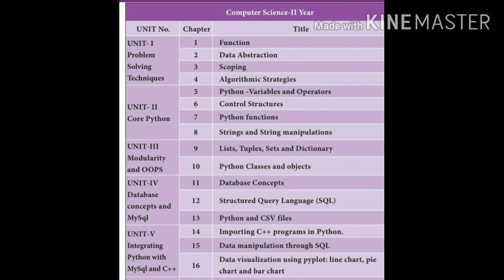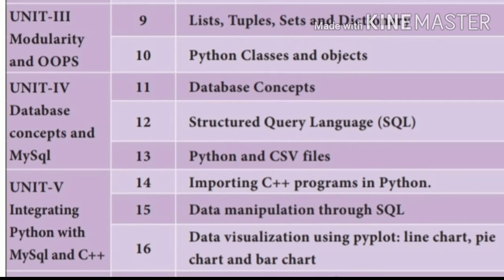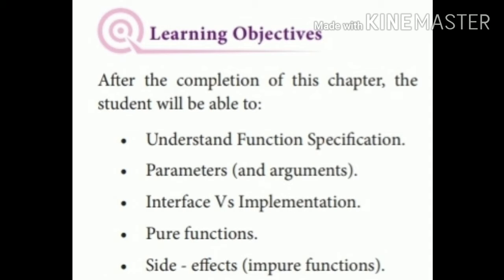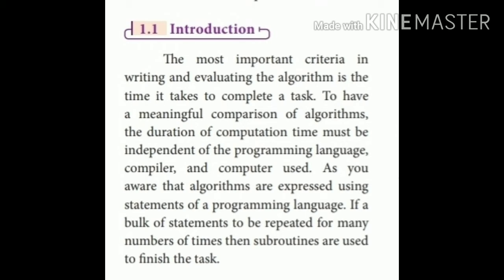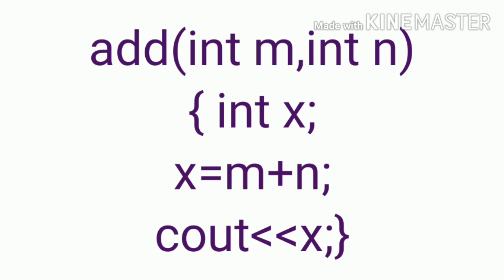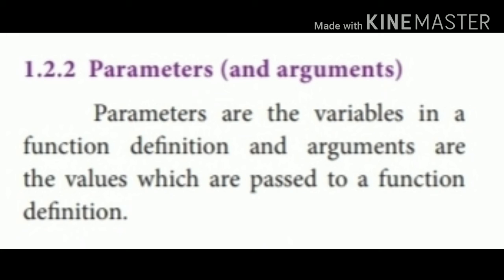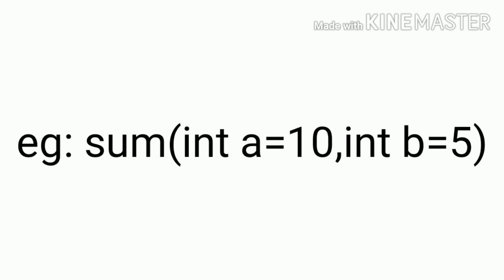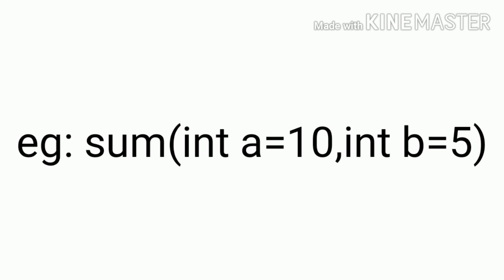XII CS Chapter-1 Function